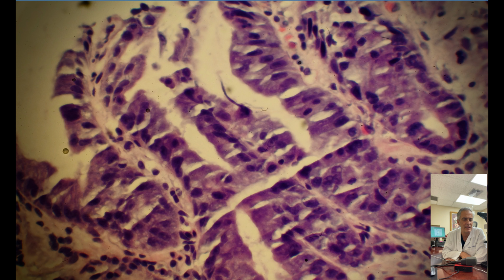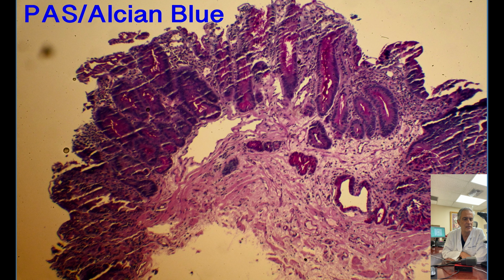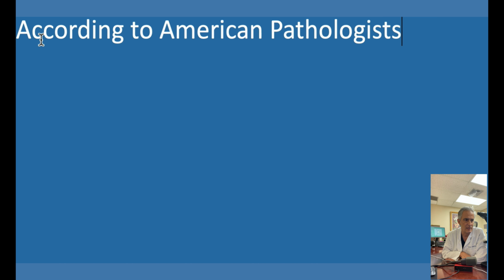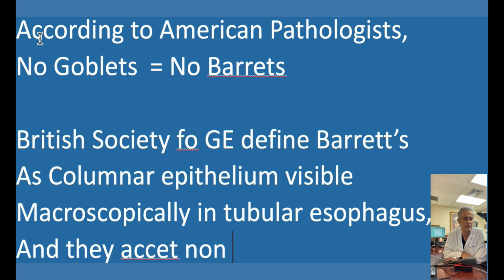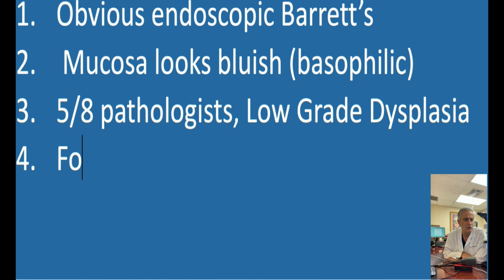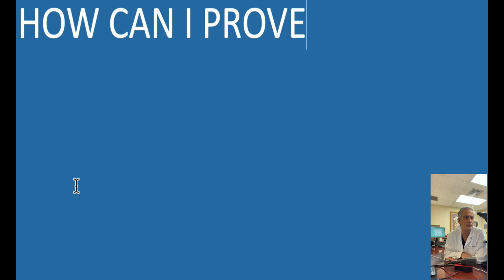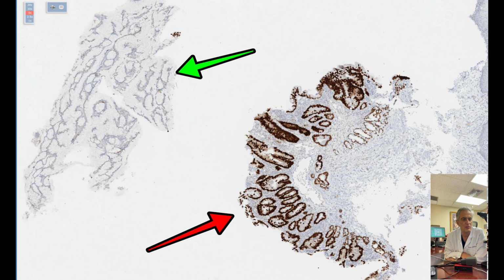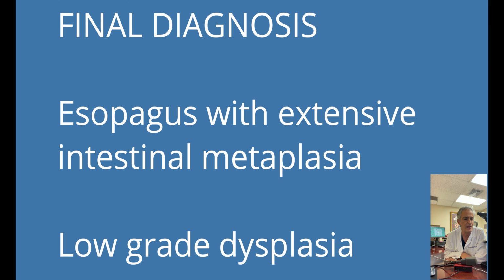Pathology Case 185